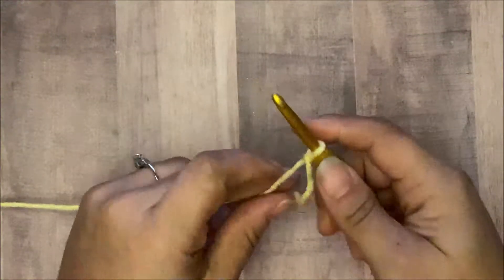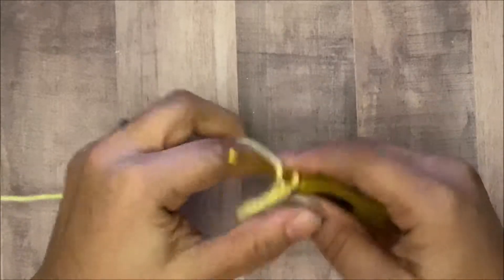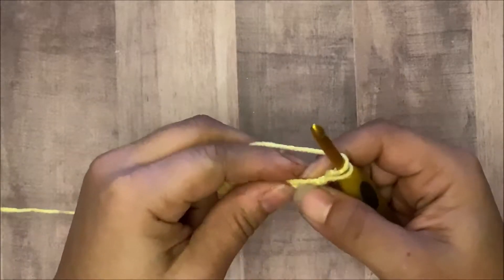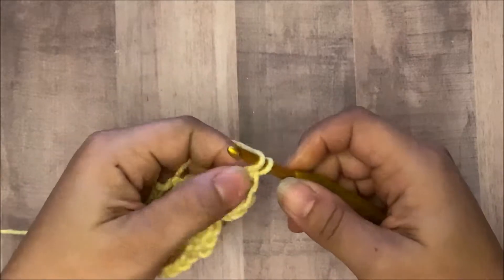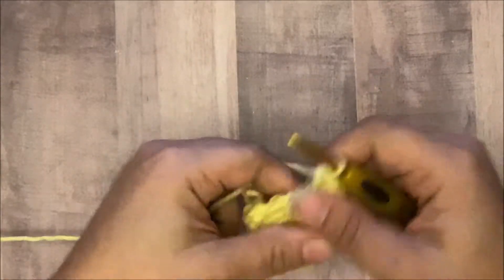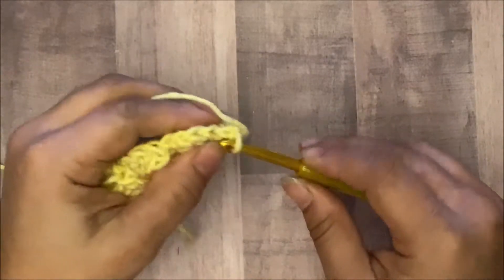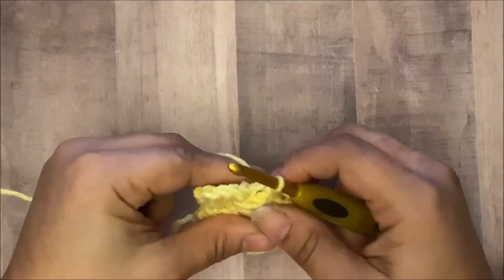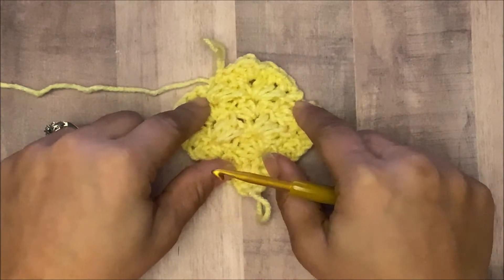How To Corner to Corner (C2C)